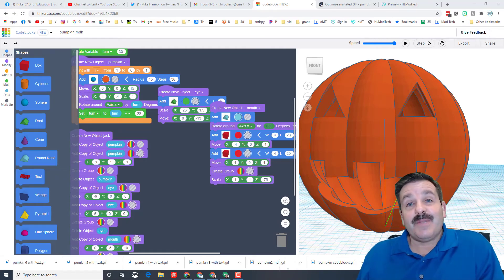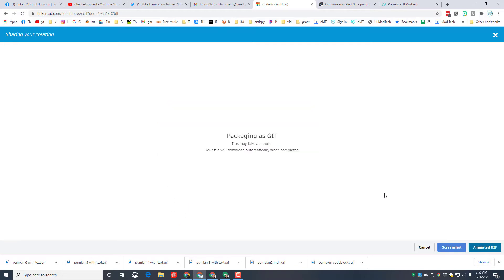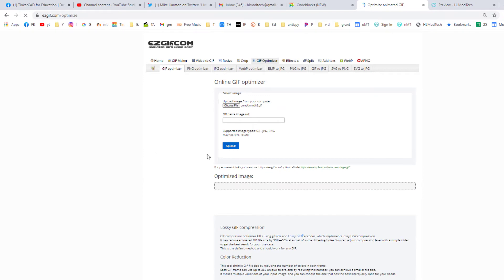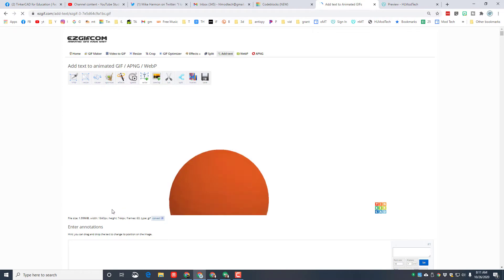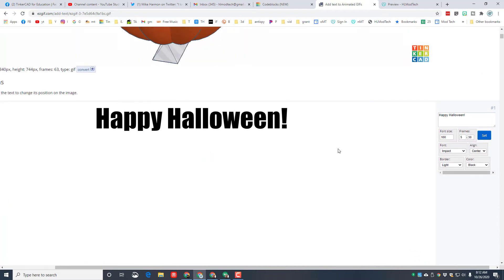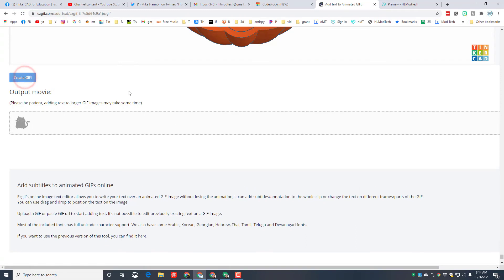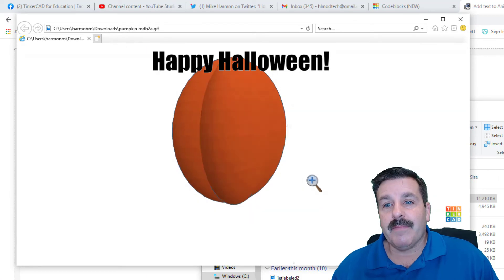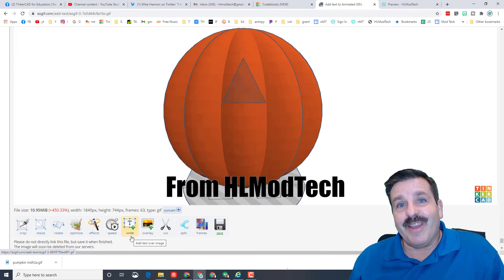Simple Steps to Add Text to a Animated GIF!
Have a glorious day and keep Tinkering! Creating with Tinkercad Codeblocks is a lot of fun and when it completes you can export your creation as a animated gif.  Those are fun, but I wanted text on mine. EZgif to the rescue! Simple steps to use EZgif to optimize and add text to your amazing creation.